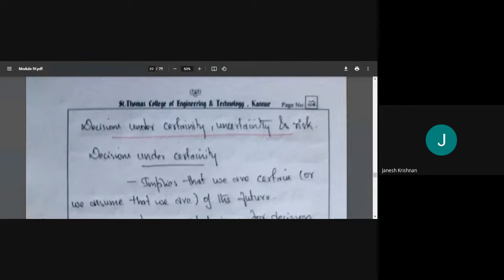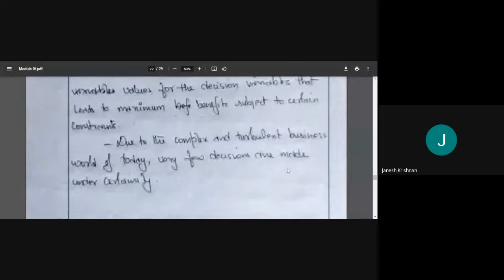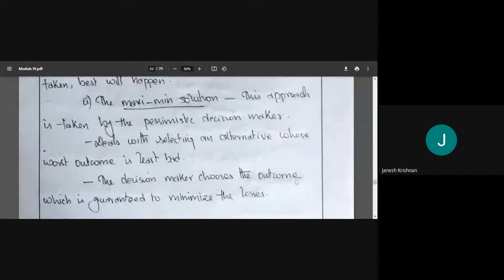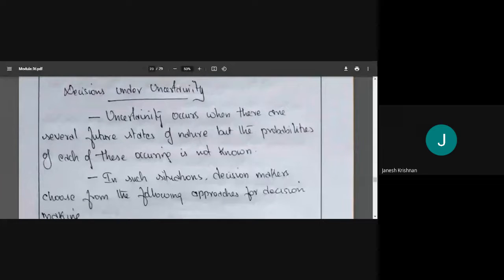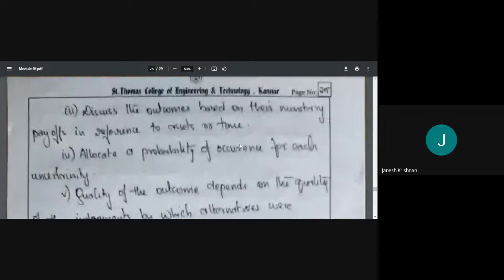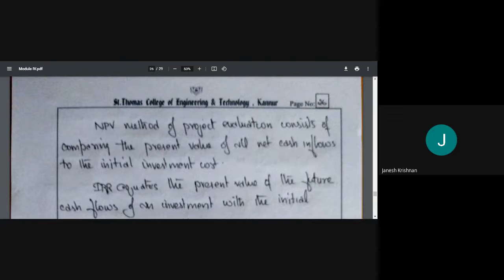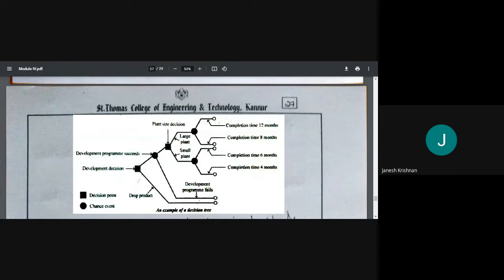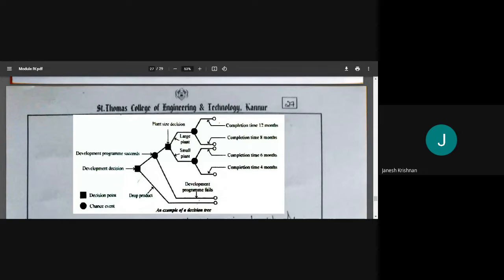HS 300 POM MODULE IV PART VI DECISION UNDER CERTAINTY, UNCERTAINTY AND RISK